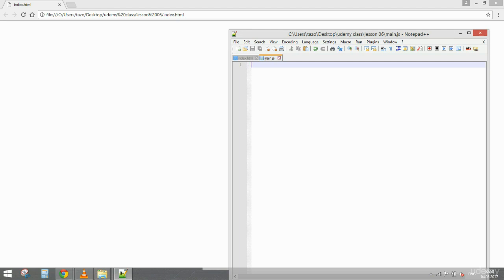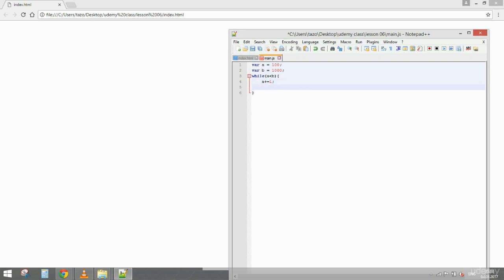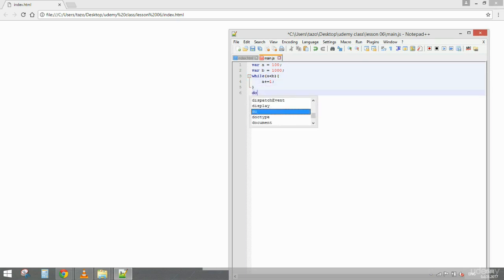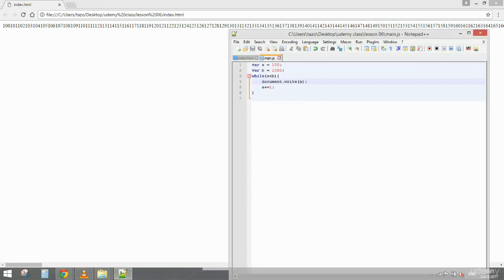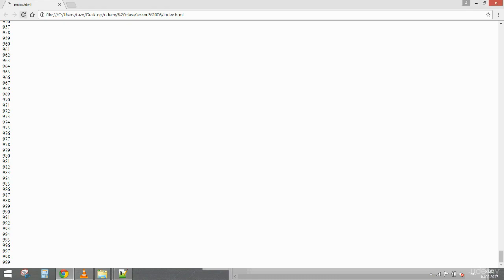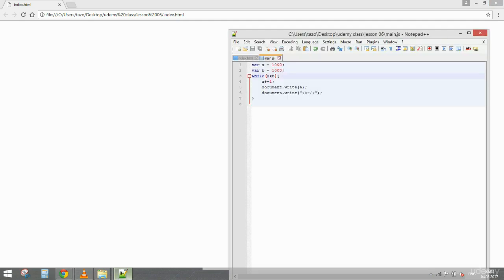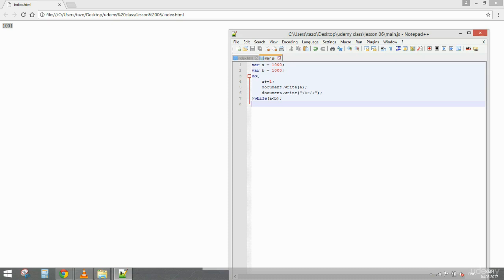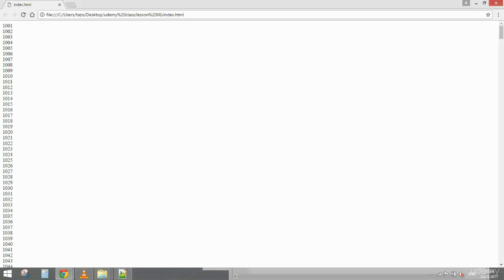while loop and do while(Loops_and_conditions)